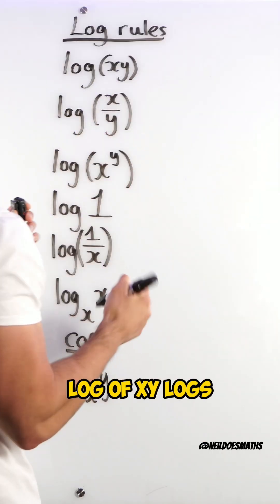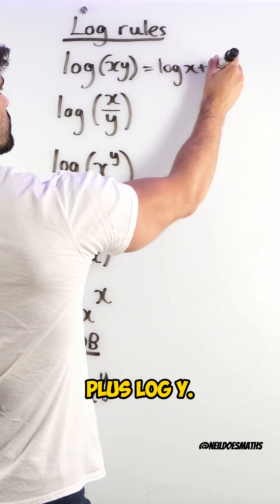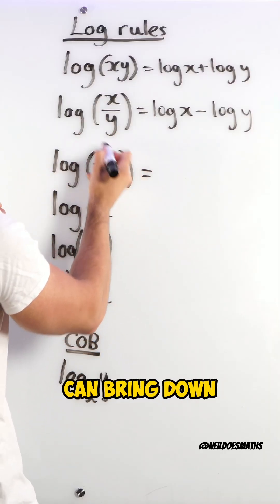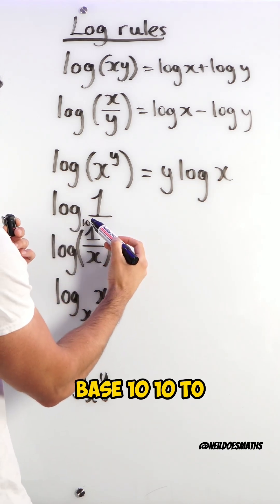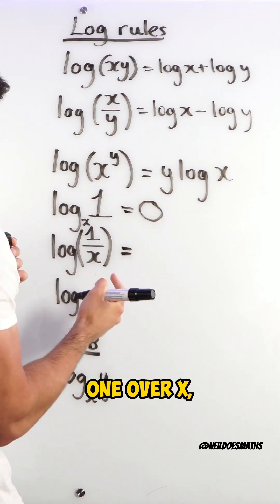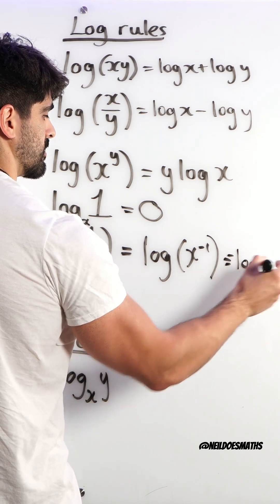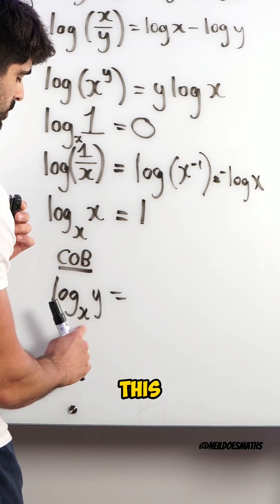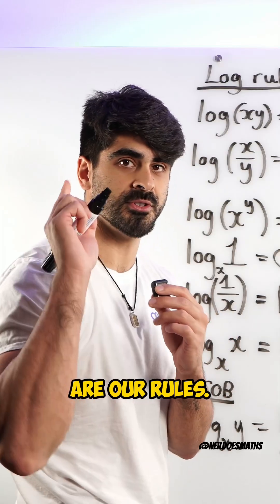Do You Know Your Log Rules Moite 🪵 | NeilDoesMaths